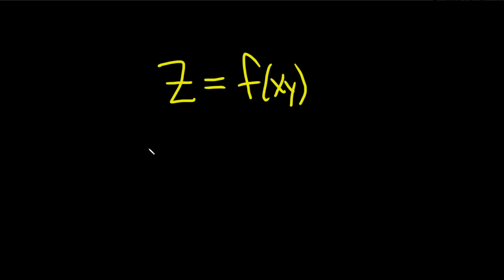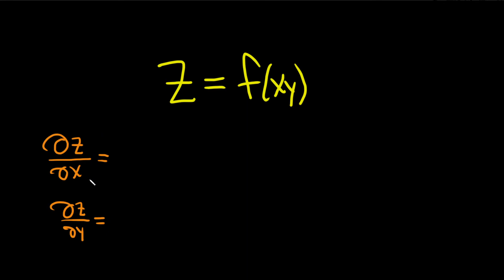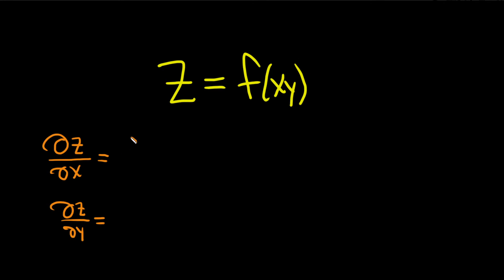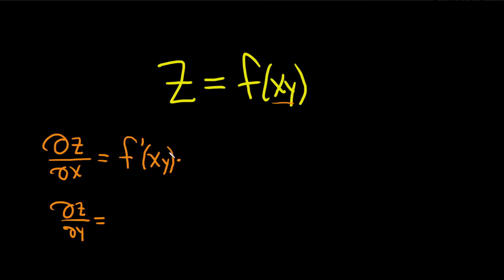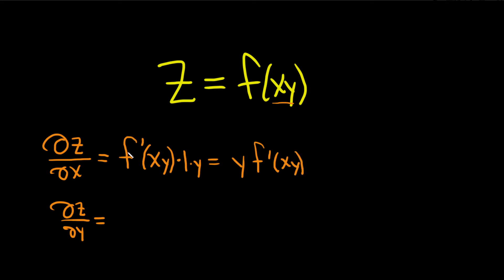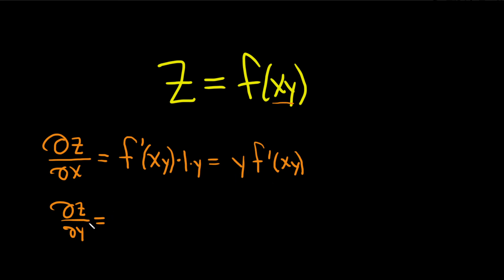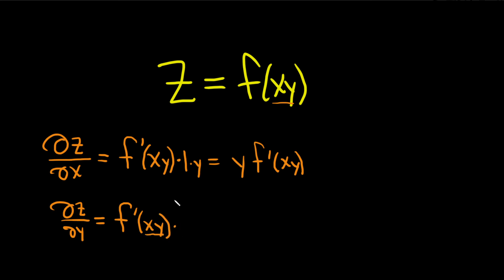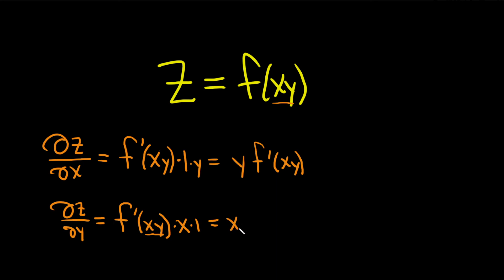First Order Partial Derivatives of z = f(xy)